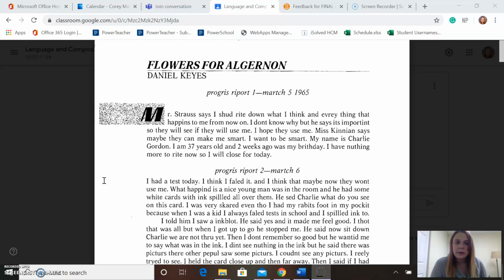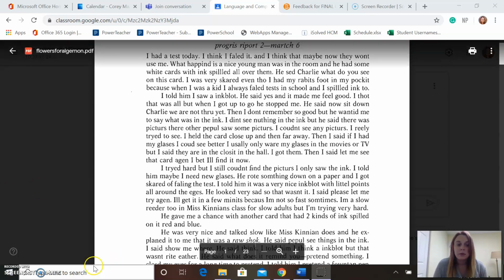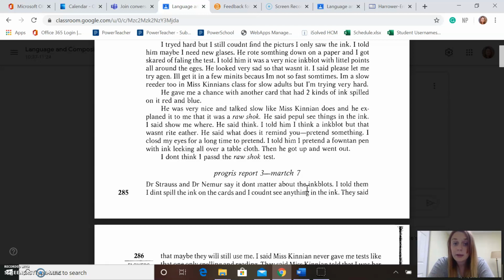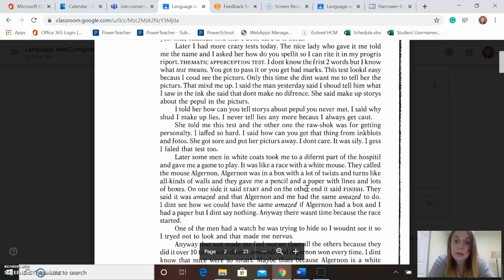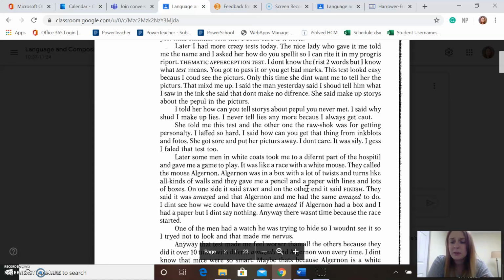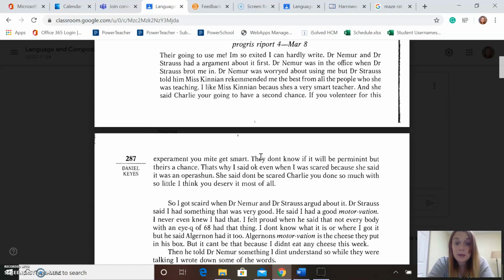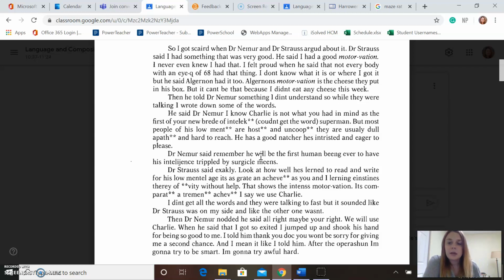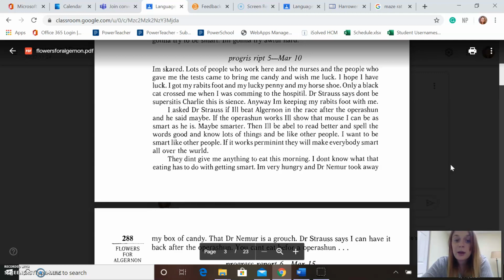Flowers For Algernon Progress Report 1-5